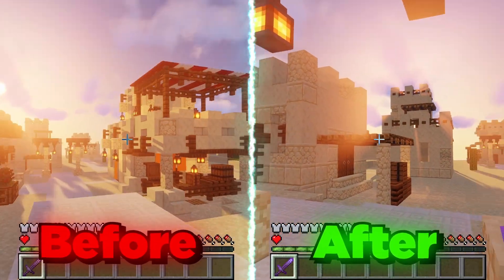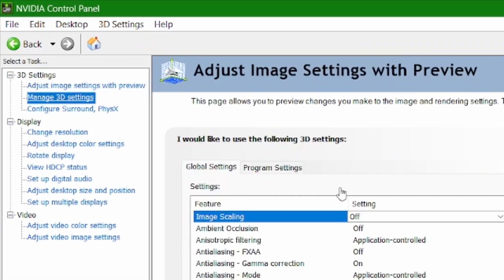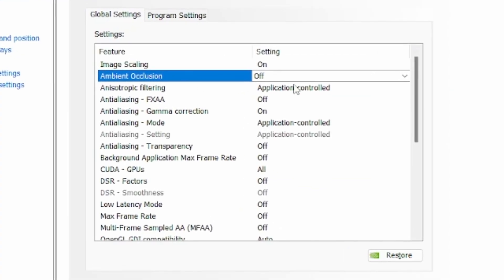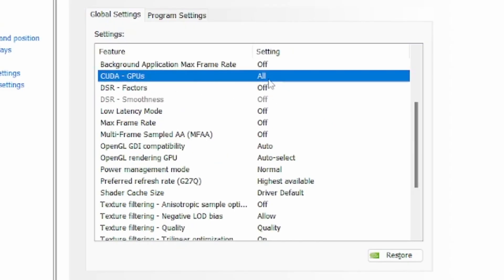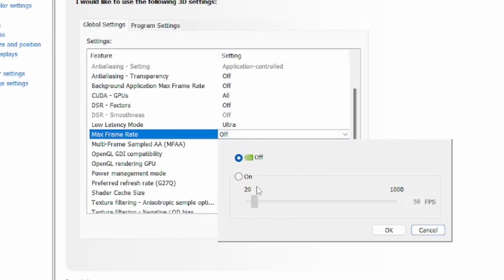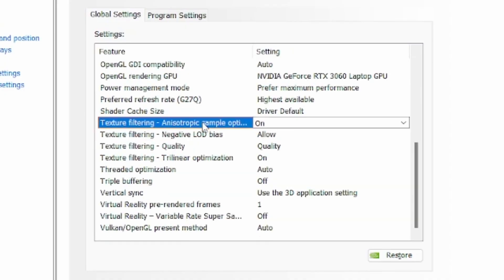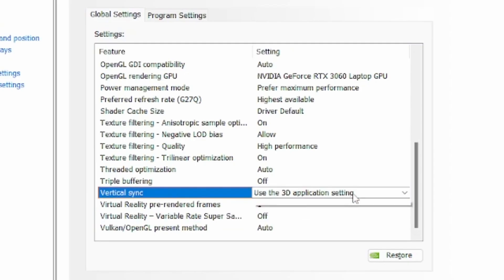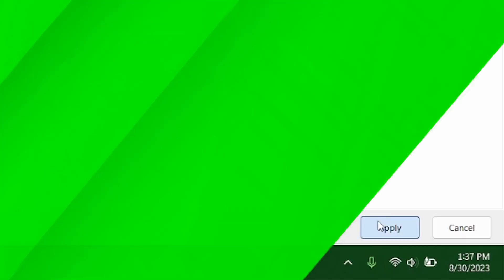🔧 NVIDIA CONTROL PANEL: BEST SETTINGS TO BOOST FPS FOR GAMING | Optimize NVIDIA 🔥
🕑 Chapters 🕑
0:00 Best Settings on NVIDIA Control Panel for Gaming
0:08 Adjust Image Settings with Preview
0:21 Manage 3D Settings
2:34 Configure Surround, PhysX